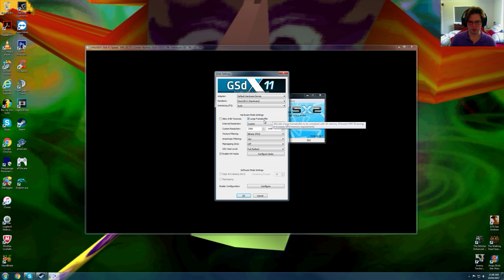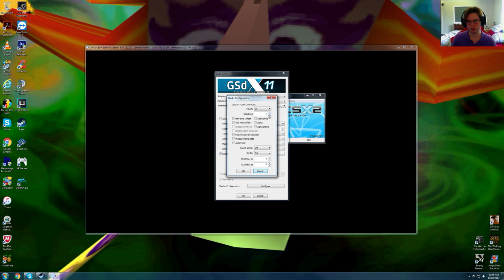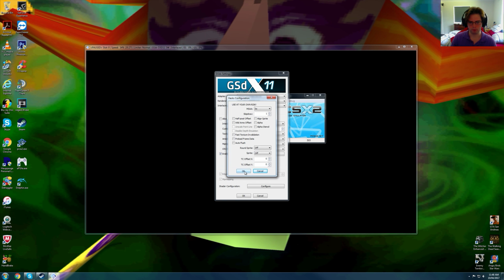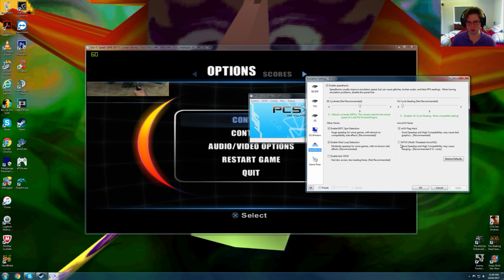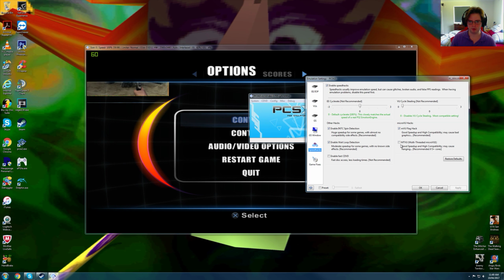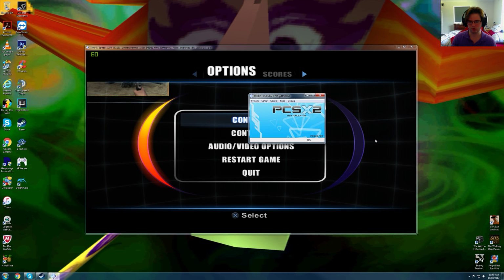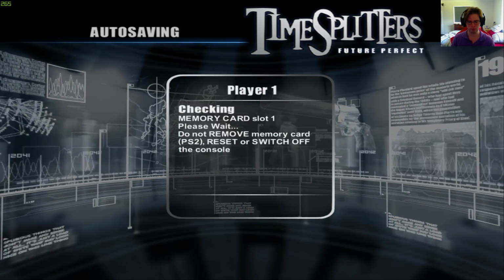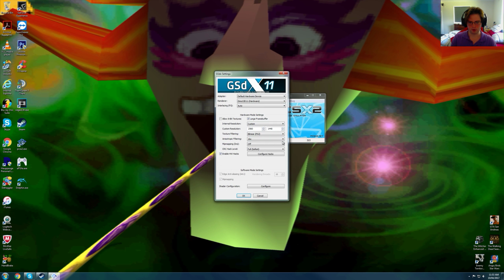TimeSplitters FP PCSX2 Native 1440p vs Native PS2 Resolution Comparisons + Frame Rate Test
TimeSplitters Future Perfect runs at a decent speed for the story but perfectly in the arcade mode at 2560x1440p. Unfortunately the game suffers of bad artefacts that show on the screen and have to be fixed using skip draw 1 as the main setting for this game, You have to set it to 0 when in the main screen due to the game losing it's colours.

Graphics Card: MSI GTX 980 4GB
CPU: Intel CPU i7 980x @ 3.33GHz
Power Supply: Corsair AX 760i (Platinum Power)
Motherboard: Asus Maximus III 1366
Fan: Noctua NH-U14s
Ram: G.Skill RipJaw 3x 4GB DDR3 @ 1600MHz
Case: NZXT Phantom 820
Optical Driver: Pioneer BDR 209DBK 16x Writer Black
OS: Windows 7 Ultimate
SSD: Samsung 840 pro 256GB
HDD: 2x 2TB Western Digital Caviar Black

Mouse: Logitech G700
Keyboard: Logitech K800
Monitor: 2x Dell U2515H 2560x1440p
Gamepad: Logitech wireless gamepad F710
Speakers: Logitech Speaker System Z623
Headset/Microphone Logitech G933 Artemsis Spectrum
Camera: Logitech C920
Capture Software: Nvidia Geforce Shadow Play